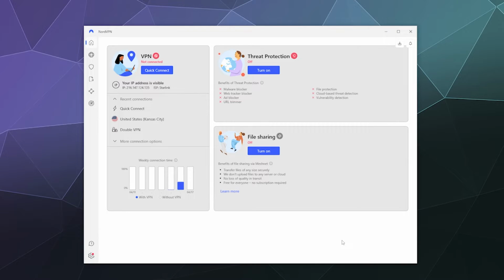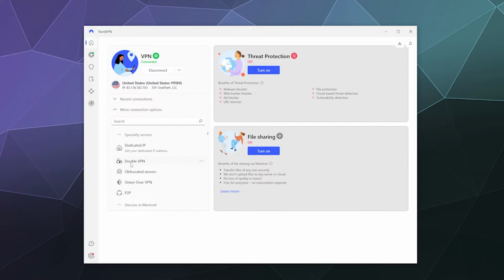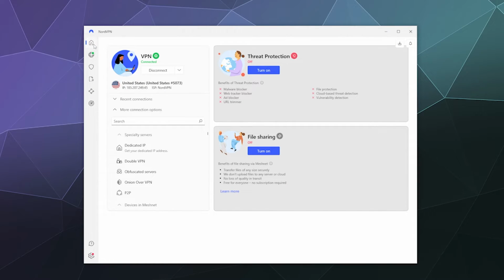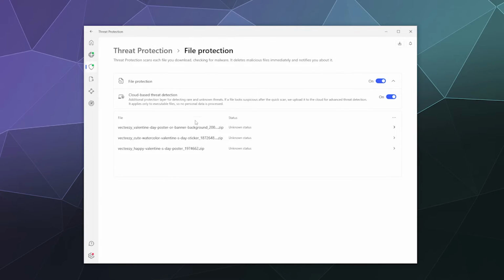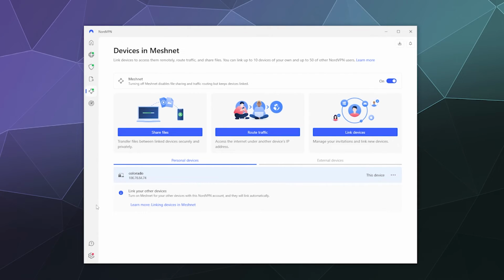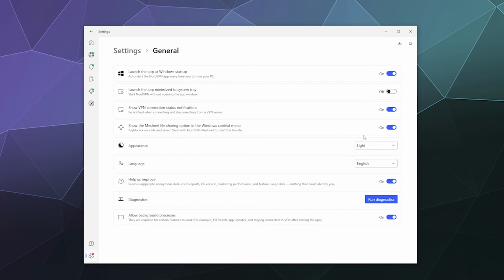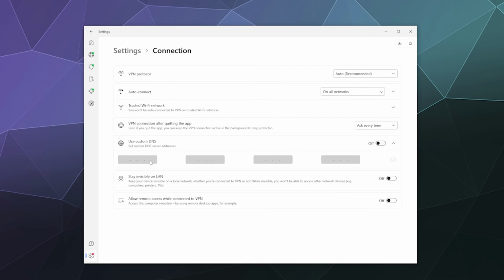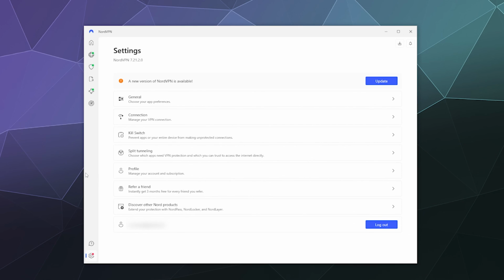NordVPN Complete Setup Guide/Tutorial 2024 - All Settings Explained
Complete NordVPN Setup guide. Showcasing everything from how to turn on the VPN functionality, to connecting to different servers around the world, advanced security, web-protections, and more! Created and updated for 2024.